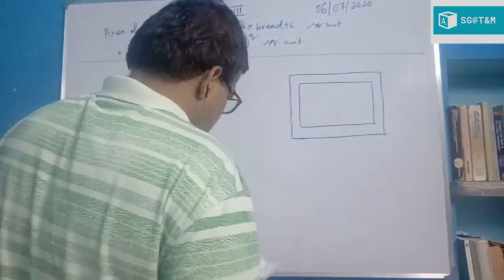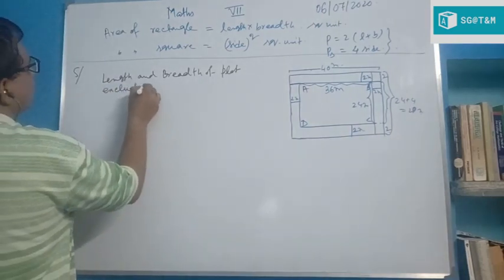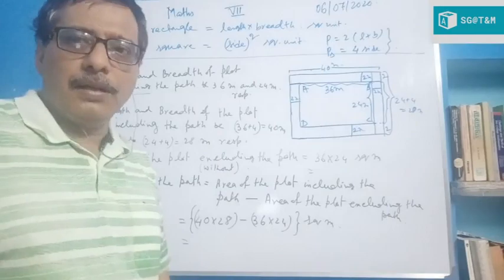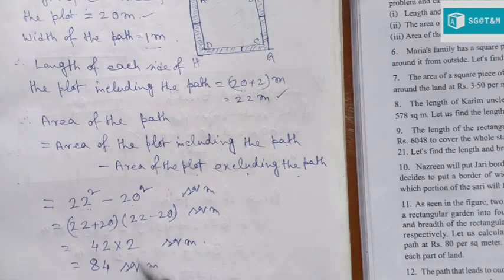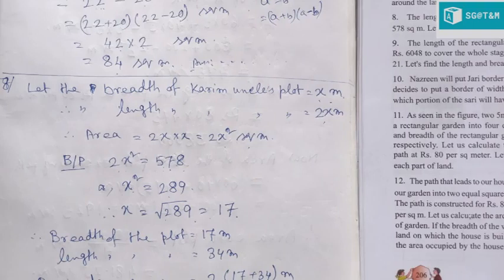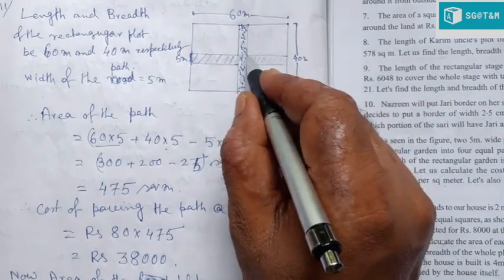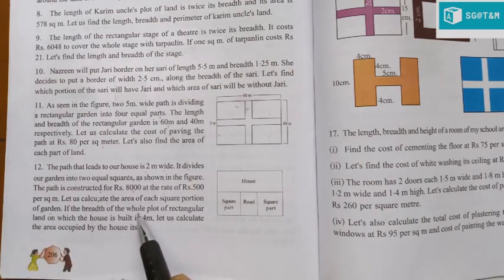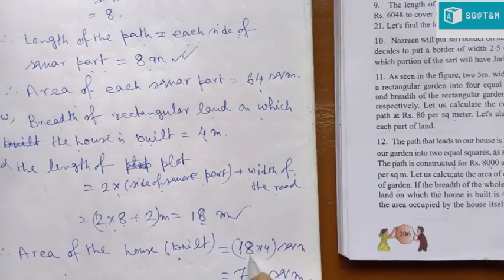Area of rectangle & square part 2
Created by Samir Ghosh (AT, SAVM), for class VII (WBBSE)